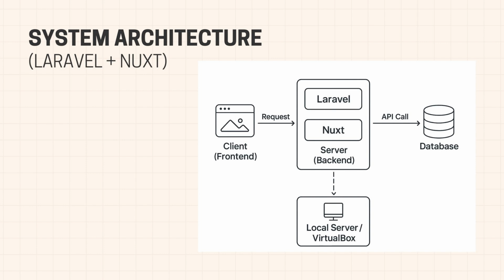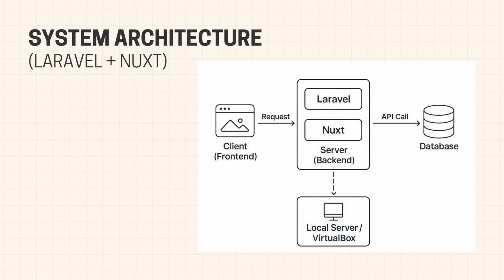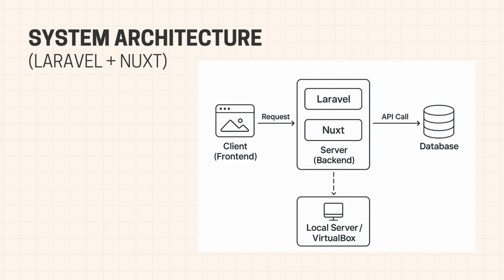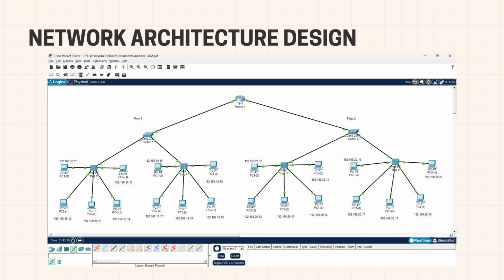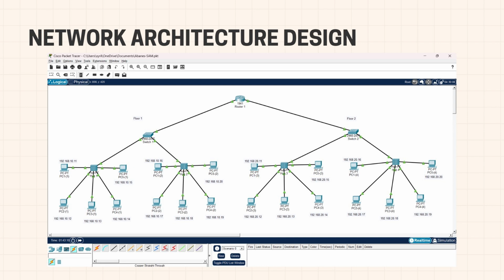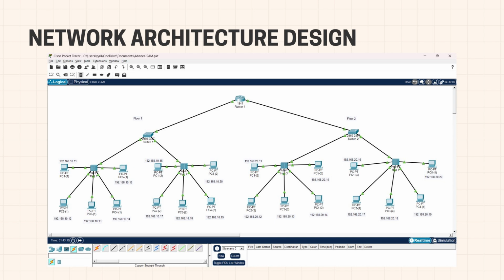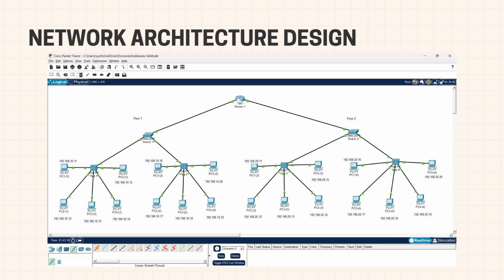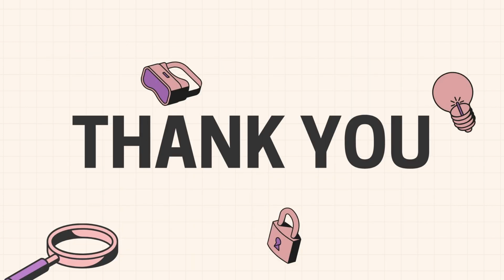SAM - Web Application System Architecture and Network Architecture Design